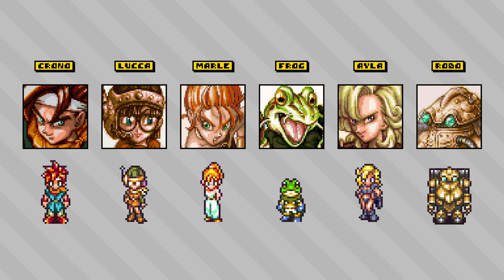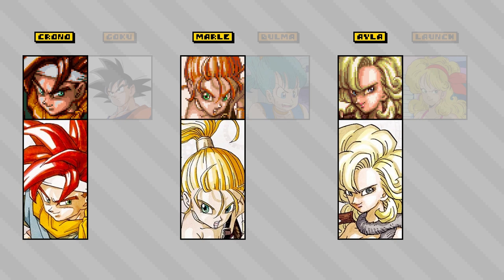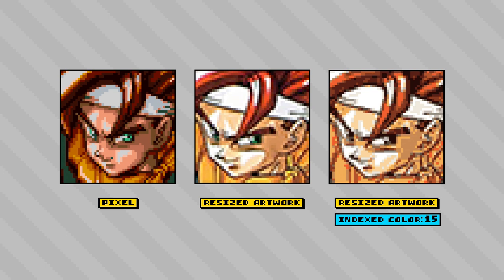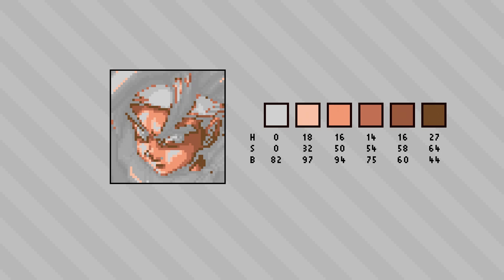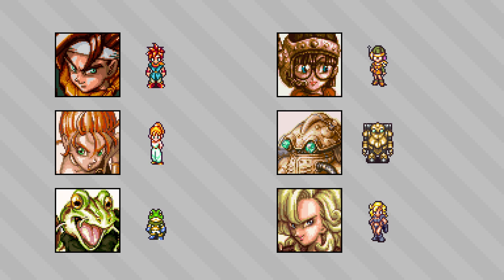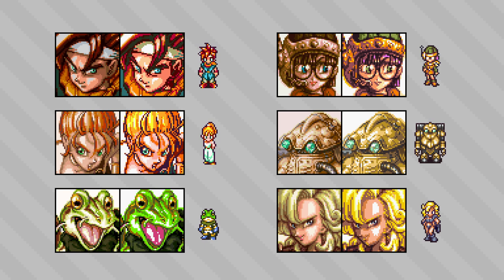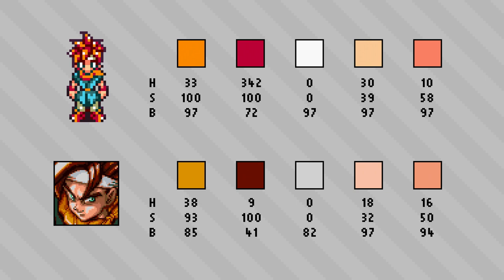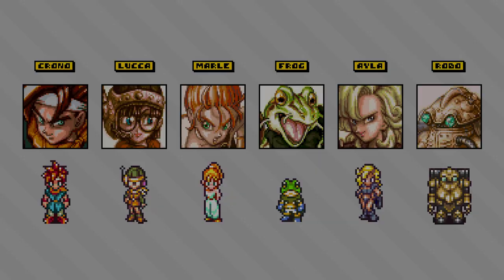Sprite Analysis | Chrono Trigger Character Portraits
In this video we’ll look at the character portraits of Chrono Trigger, and consider the translation of illustrated artwork into a pixel design!

0:00 Intro
0:20 Pixel Art from Illustration
2:30 Sprite / Portrait Palette Comparison
4:12 Outro
4:22 VID OVER

Portions of the materials used are trademarks and/or copyrighted works of Square. This material is not official and is not endorsed by Square.